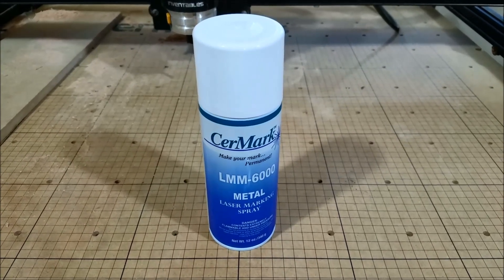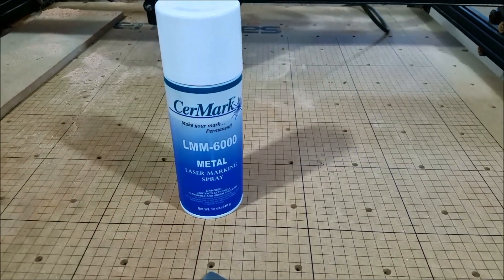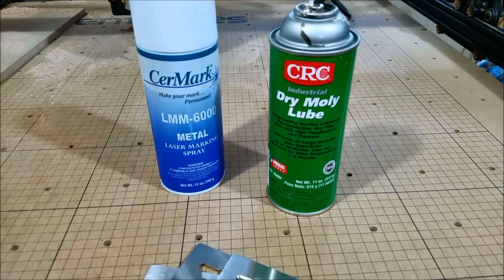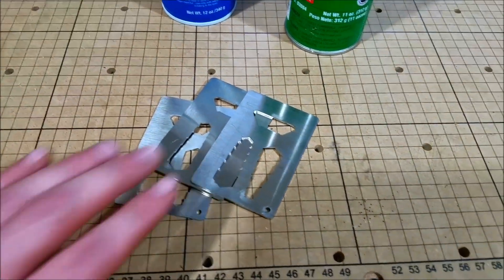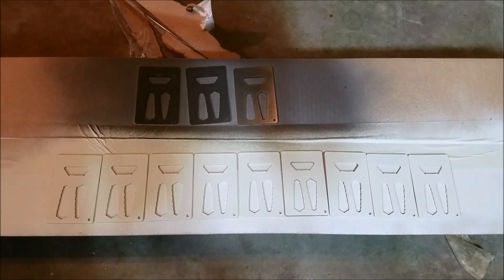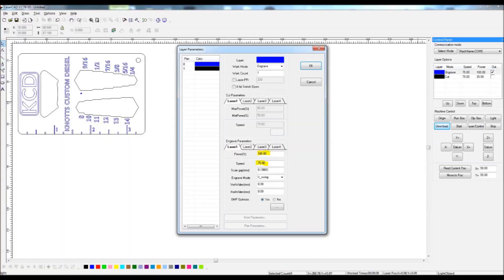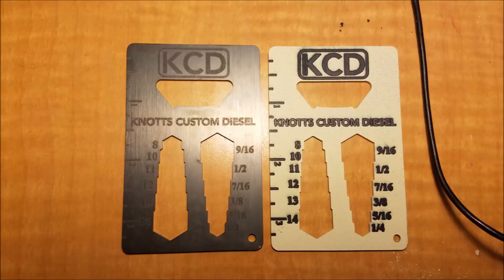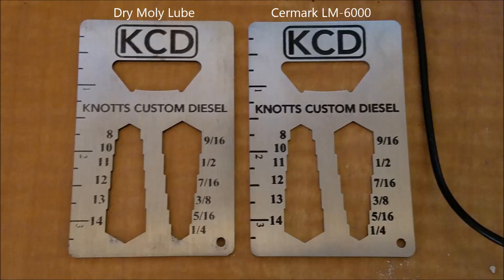Cermark vs. Dry Moly Lube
side by side comparison of Cermark and Dry Moly Lube on 40watt china laser (50.8mm focus lens)